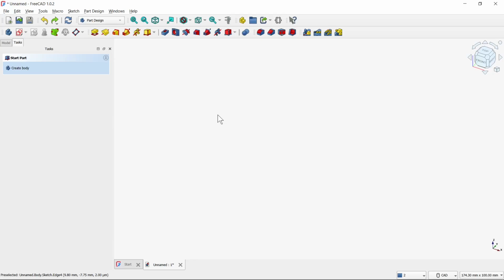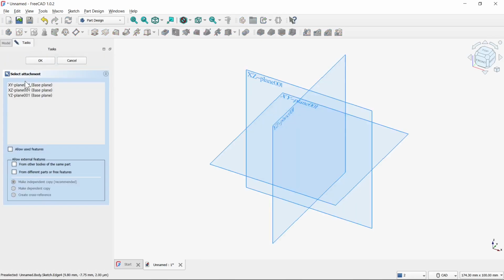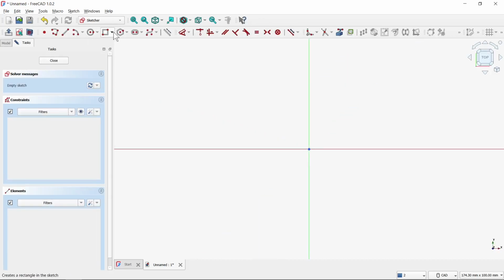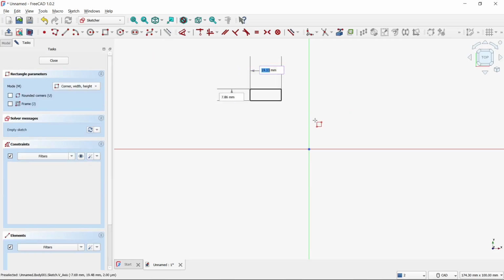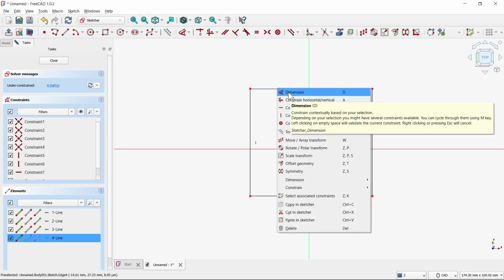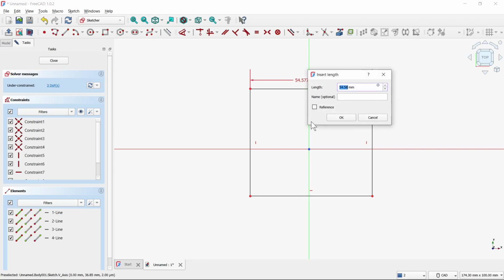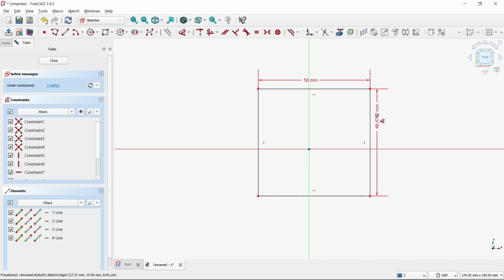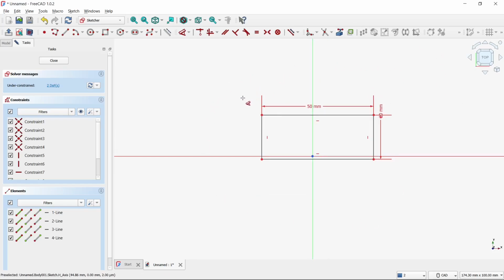How to Hide Dimensions in FreeCAD | Secret Method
Learn how to hide or show dimensions in FreeCAD when working in the Sketcher or TechDraw Workbench. Perfect for a cleaner workspace or professional drawings. In FreeCAD, dimensions can clutter your view when editing sketches or creating technical drawings. Luckily, you can easily hide or show them depending on your workflow. This guide explains how to hide dimensions in both the Sketcher Workbench and the TechDraw Workbench step by step.